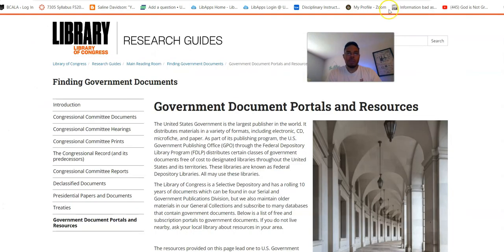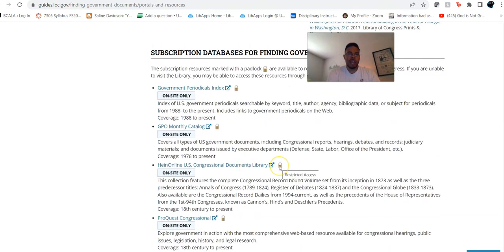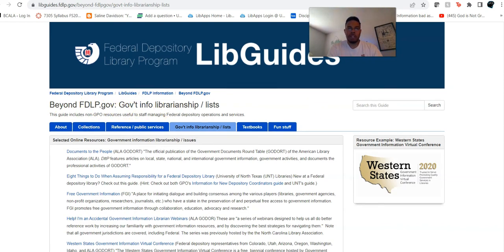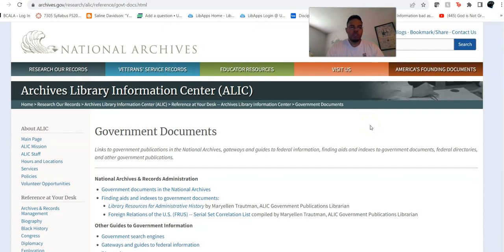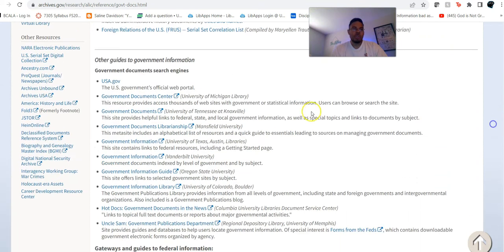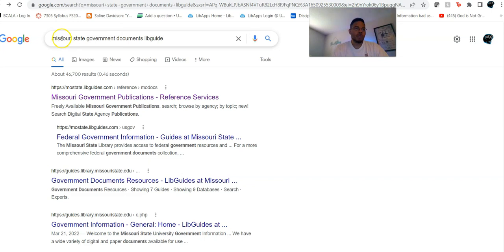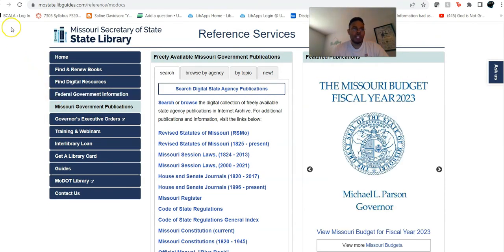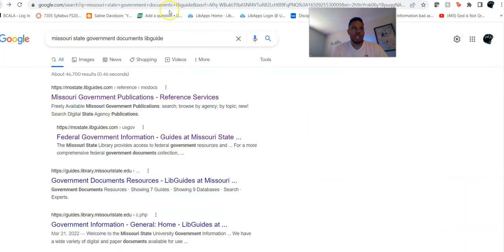week 14 spring 2022 7314